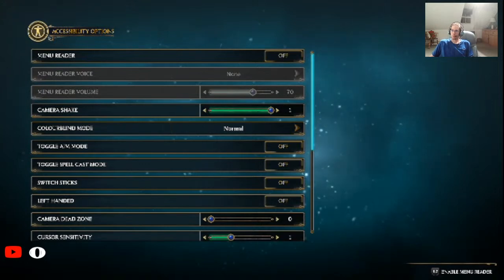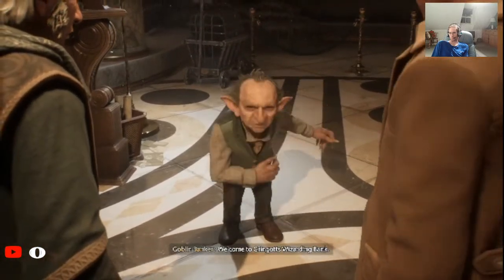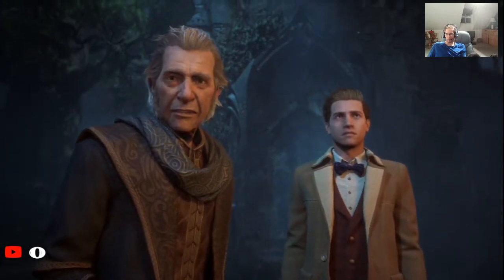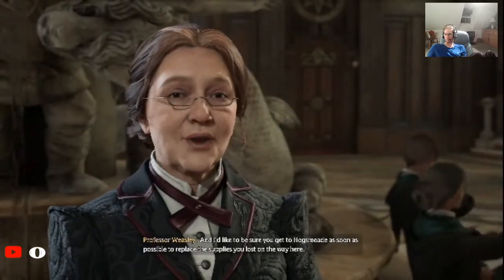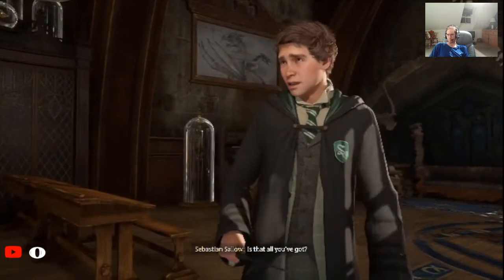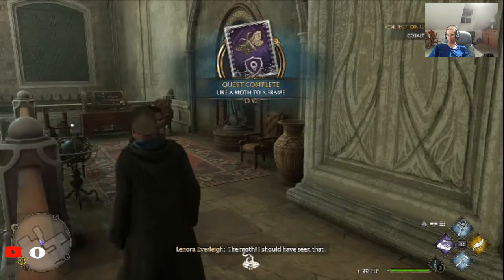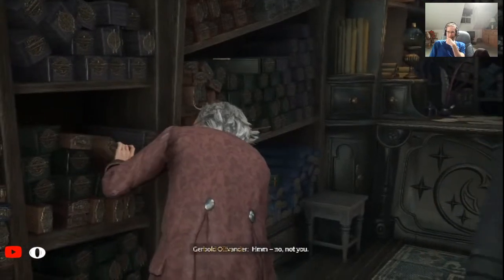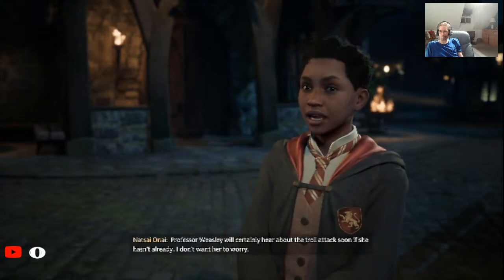Hogwarts Legacy PS5 #1: We Start Our Journey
Starting Our New Journey In This Magical World